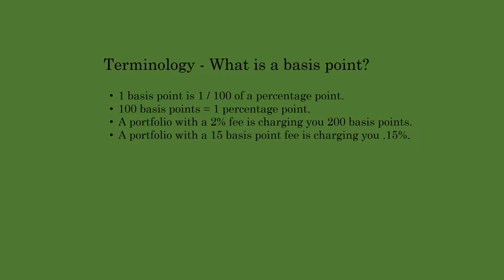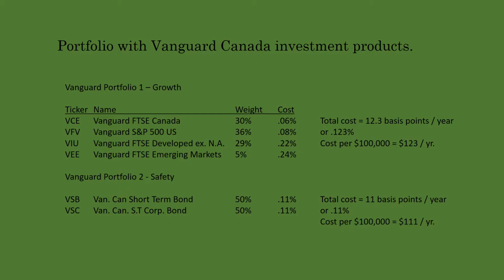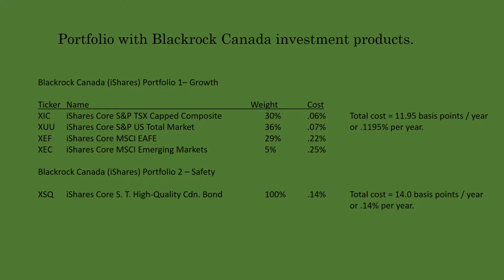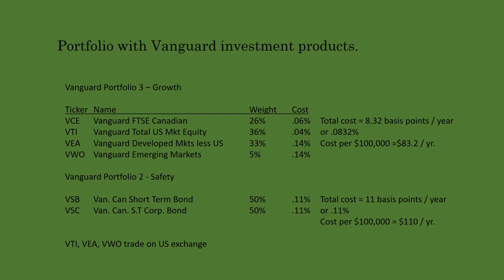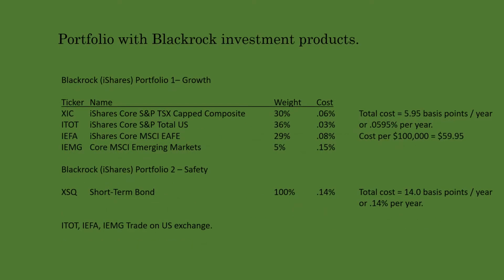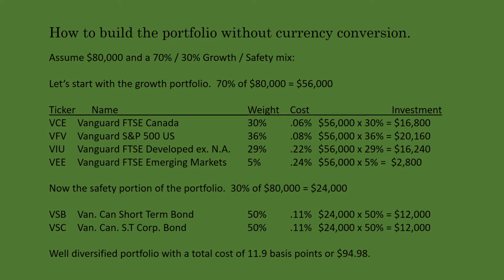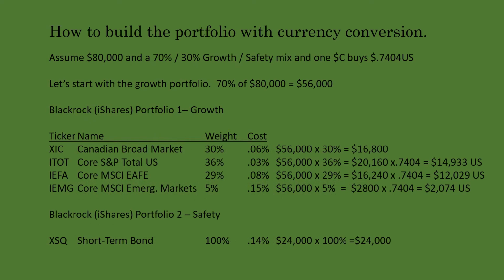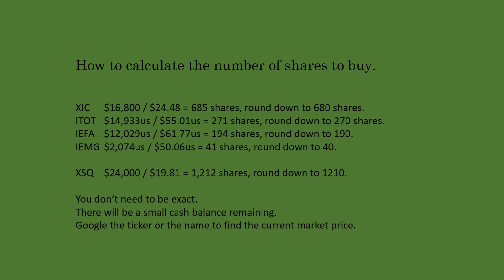6 Low Cost, Low Maintenance, Diversified Portfolios